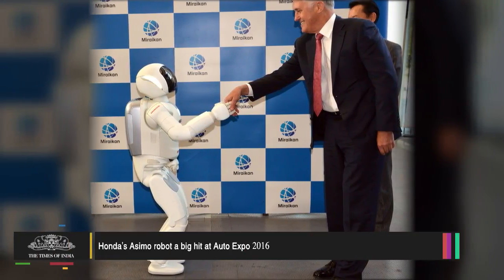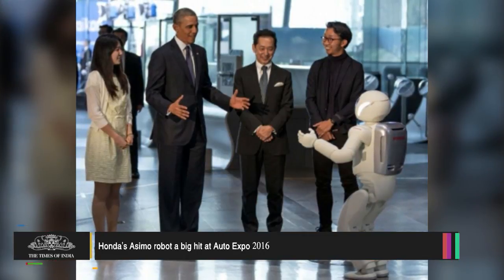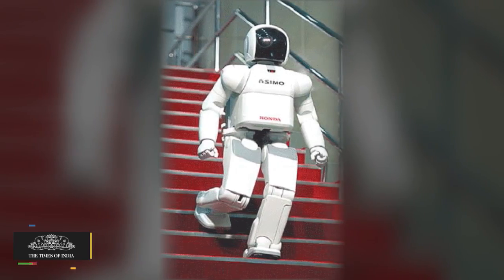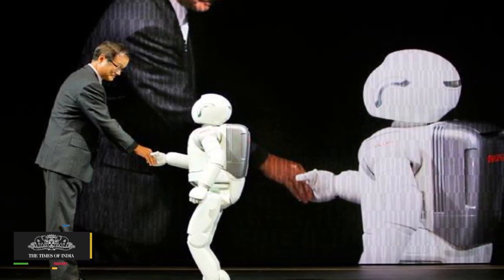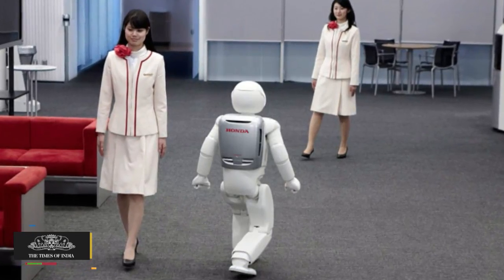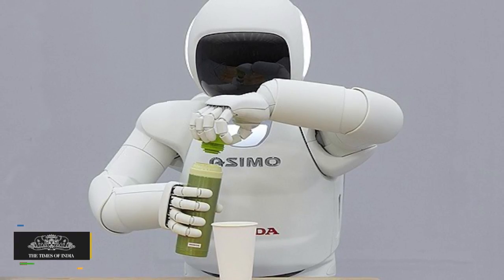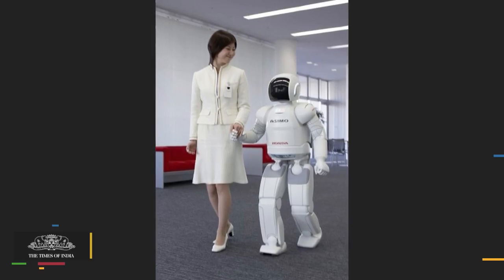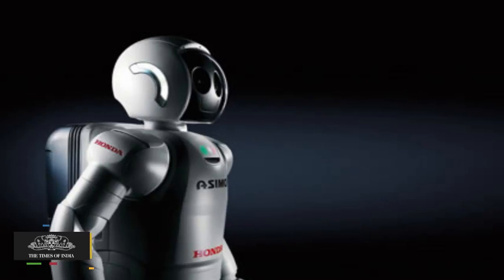Honda Asimo Robot Showcased in Auto Expo 2016 | Turns Out to be A Big Hit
Honda's Asimo Robot a Big Hit at Auto Expo 2016.